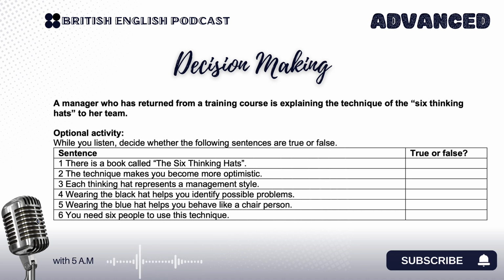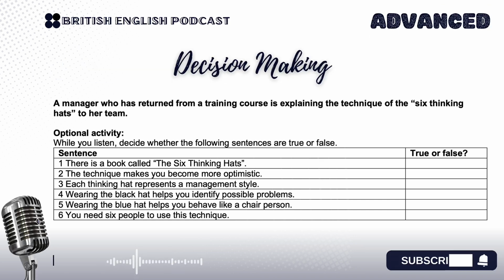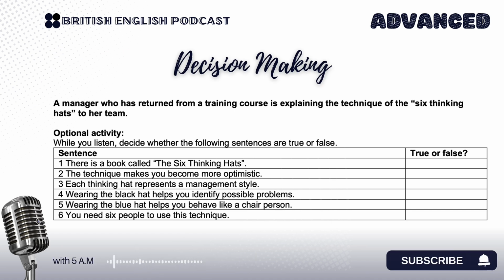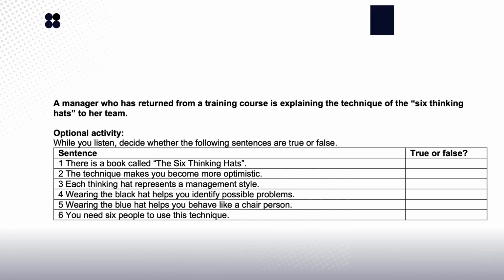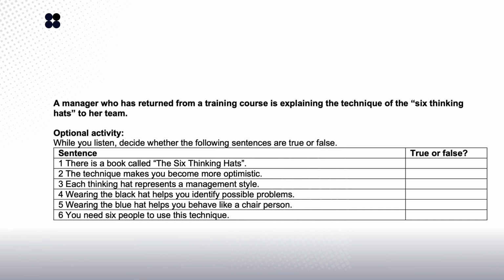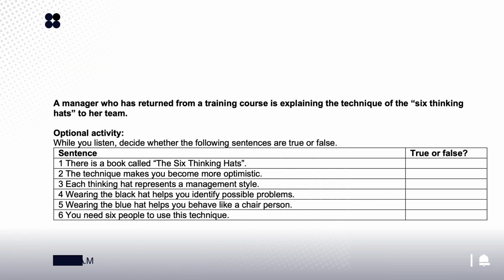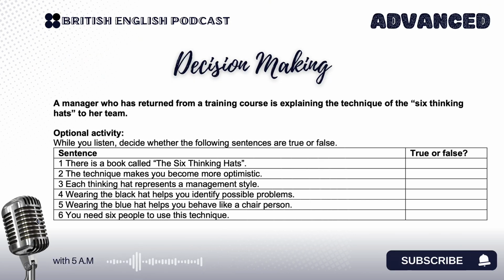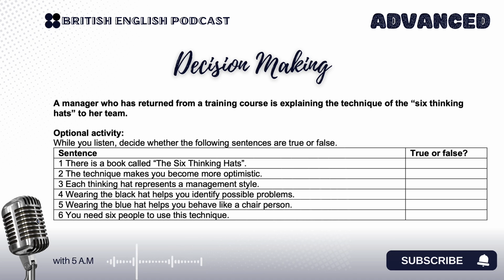Làm quen kỹ năng Nghe IELTS - Podcast British English - Decision making